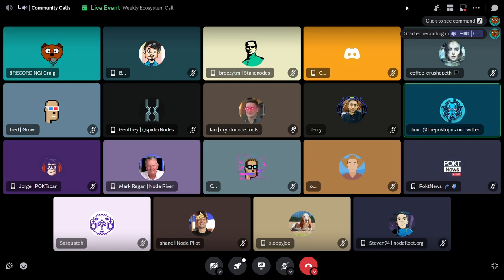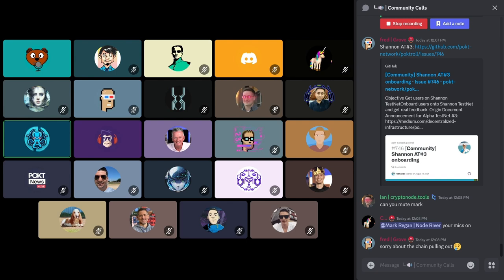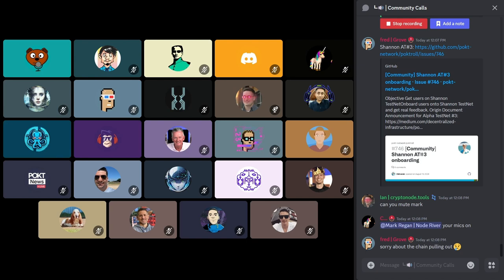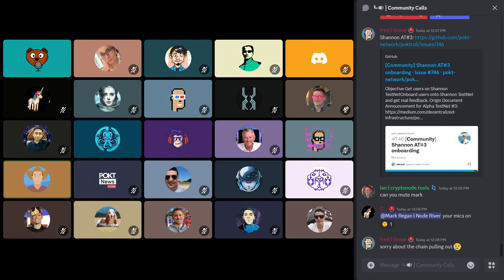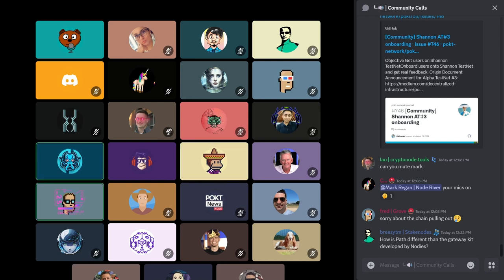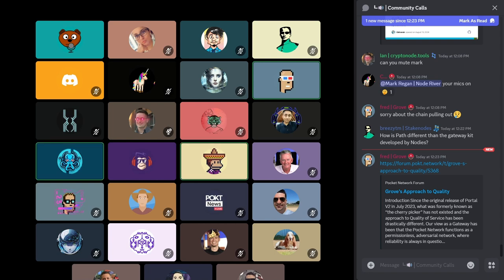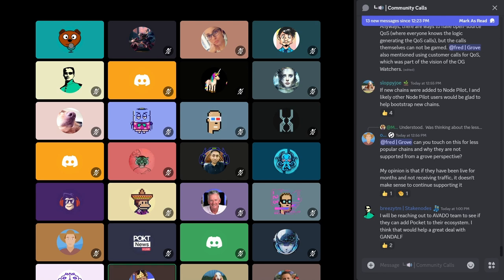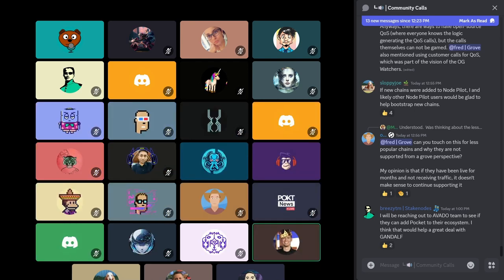Weekly Ecosystem Office Hours | 21 August 2024